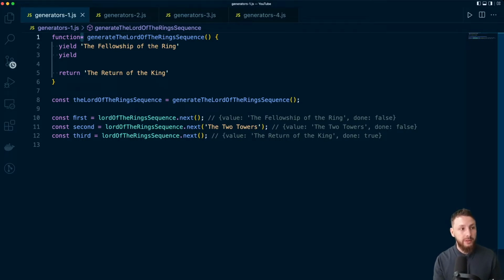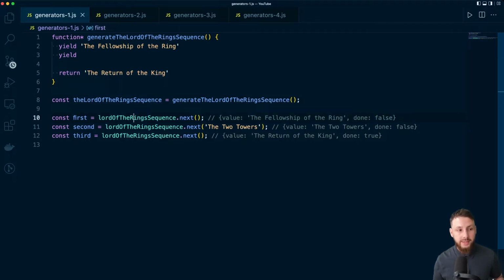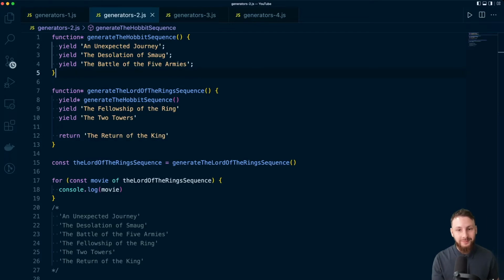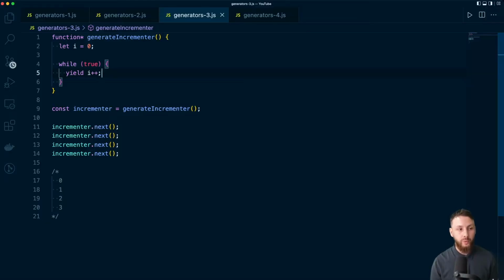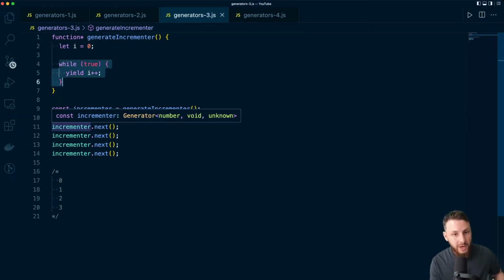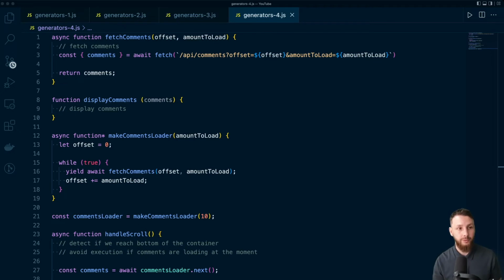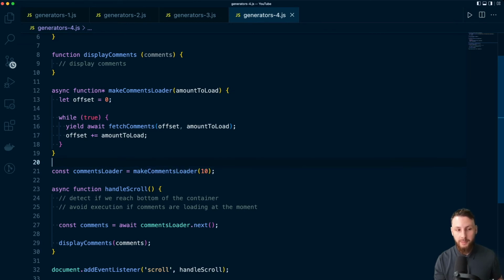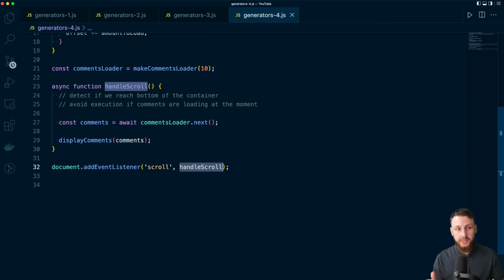Understand Generators in JavaScript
The generator is special function that returns a sequence of results instead of a single value. We can pause and resume its execution.

Let's dive into how they can be helpful and look at the various aspects of their usage 🥸

⏱️ Timestamps:

00:00 - Introduction
00:18 - What is Generator
00:36 - Basic Usage
02:10 - Iteration and Delegation
03:04 - Infinite Data Streams
04:02 - Let's Implement an Infinite Scroll
05:54 - Final Thoughts